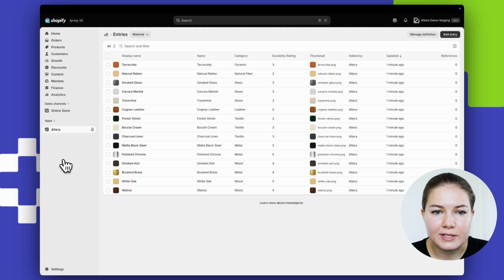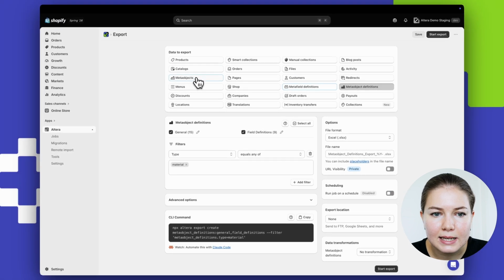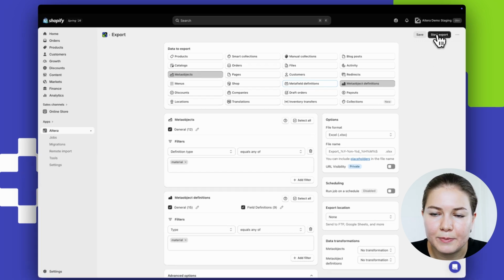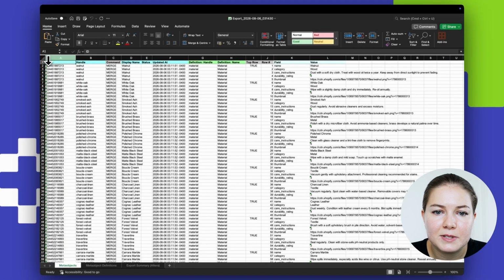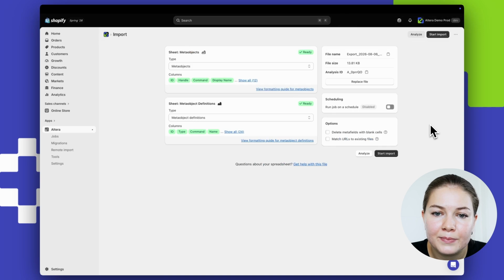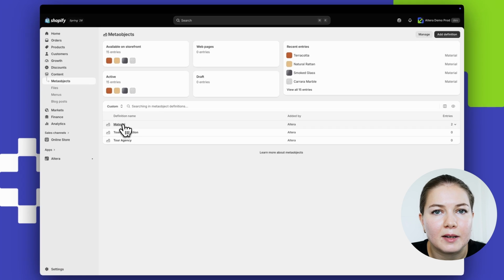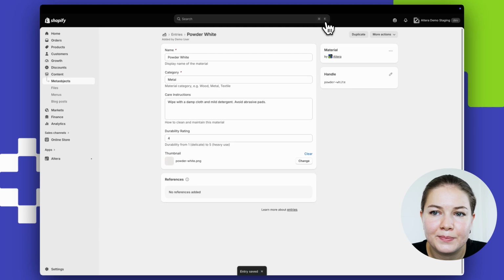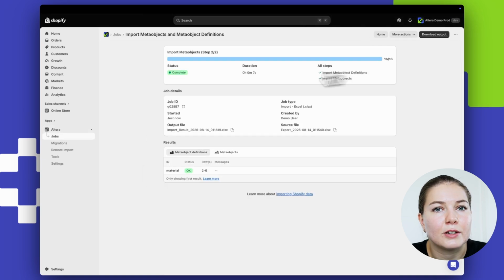How to Copy Shopify Metaobjects Between Stores (Definitions, Entries & Files)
Learn how to copy Shopify metaobjects from one store to another with Altera. You'll export the metaobject definitions, the entries, and the attached files from a staging store, then import everything into production in a few minutes. Re-running the same export and import later brings over new entries without creating duplicate files.

What's covered:
- Exporting metaobject definitions and entries for one metaobject type
- Setting the file name format to CDN URL so attached images transfer between stores
- Importing with "Match URLs to existing files" so your file library stays clean
- Syncing new entries from staging to production by repeating the export and import

Altera is a Matrixify-compatible app that includes support for additional data types such as metaobject definitions, so you can move structured content between stores with the same spreadsheet workflow.

⏱️ Chapters
0:00 Intro
0:15 Exporting metaobject definitions and entries
0:37 Setting the file name format to CDN URL
1:05 Reviewing the export file
1:17 Importing into the production store
1:37 Verifying the metaobjects in Shopify
1:49 Syncing new entries without duplicate files
2:25 Wrap up

Questions? Our support team is available 24/7 in the app.